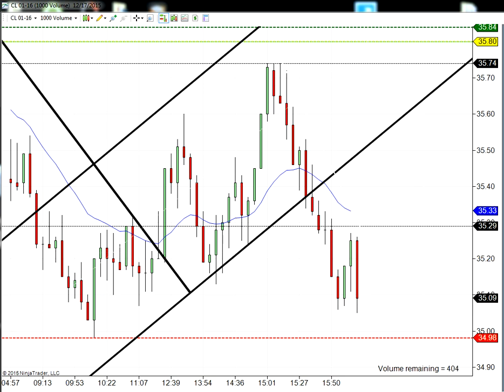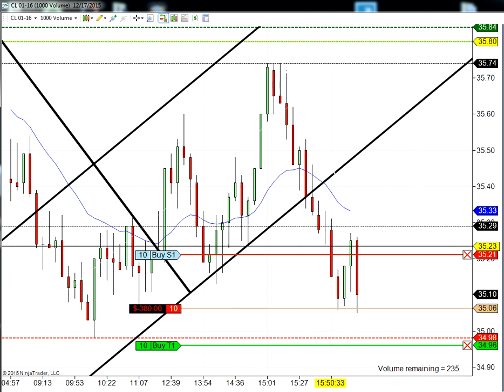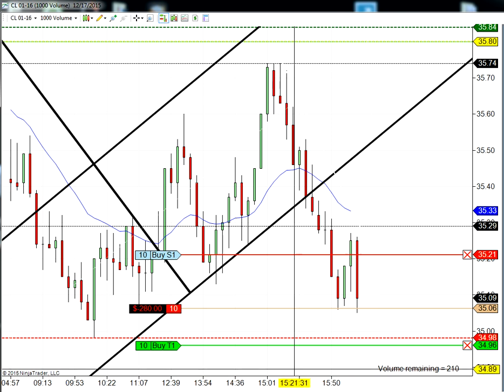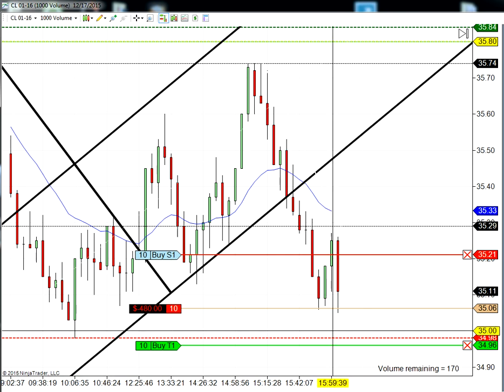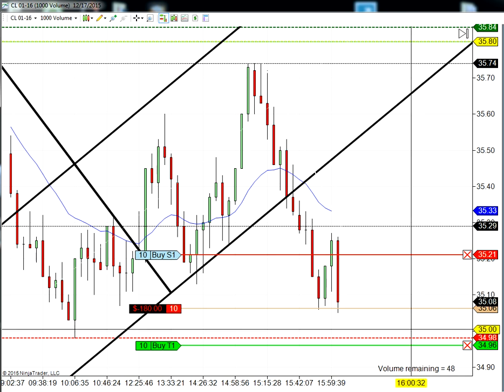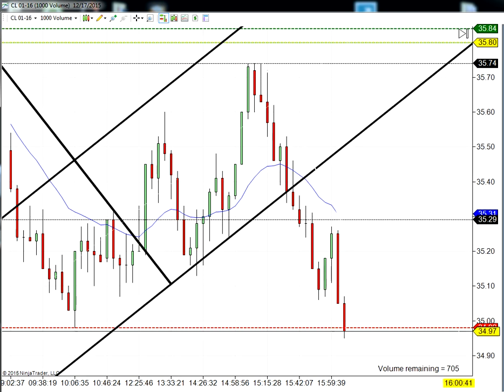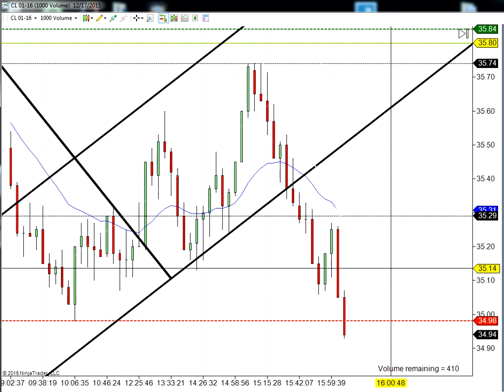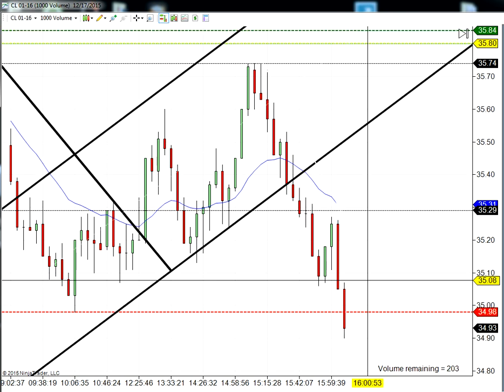Trading CL 10 Ticks(10 lots) using buyers failure 12/17/15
If you have any question please write at usadailytraders.com
Be Aware